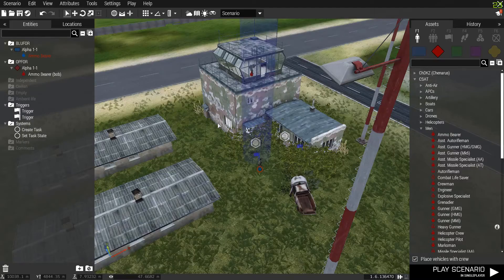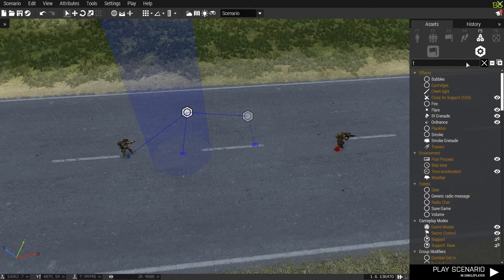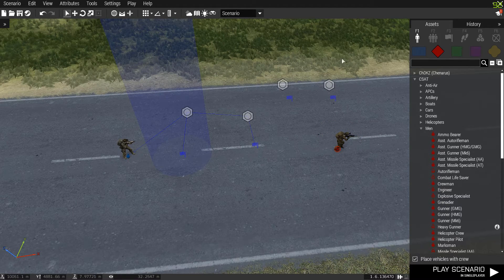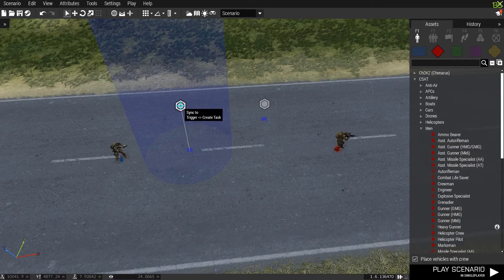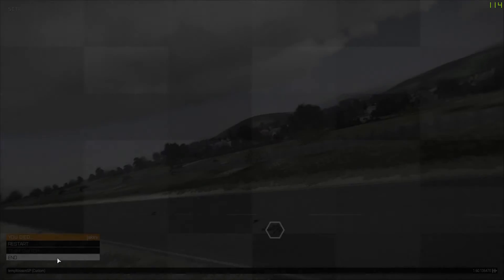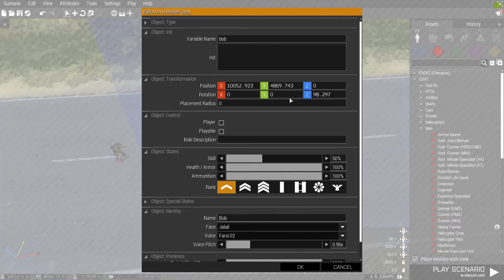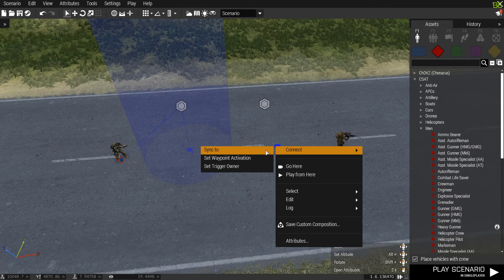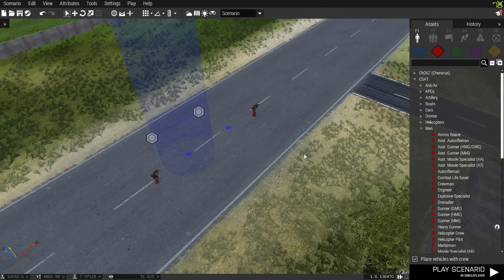Arma 3 Eden Tutorial Ep2: Setting And Completing Task Guide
In this on i show you how to set and complete task using the EDEN tools!!!